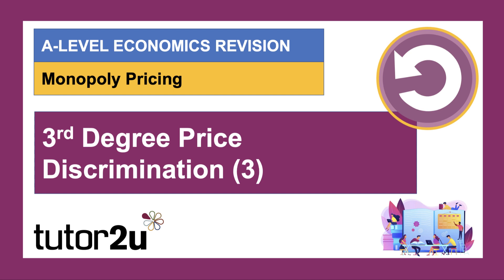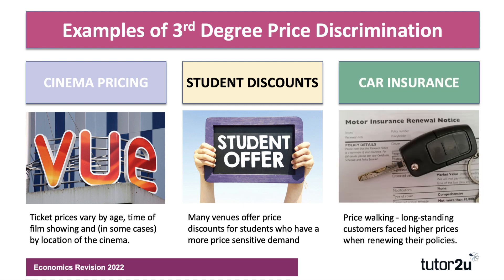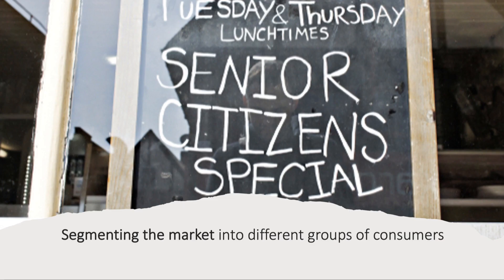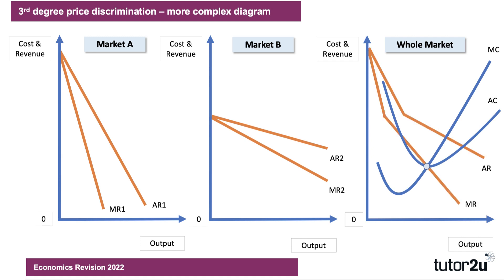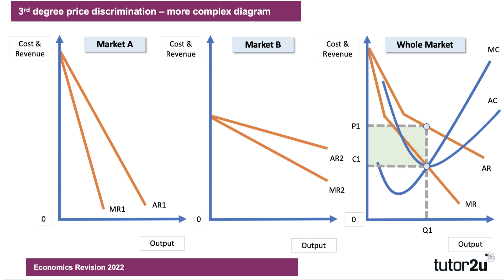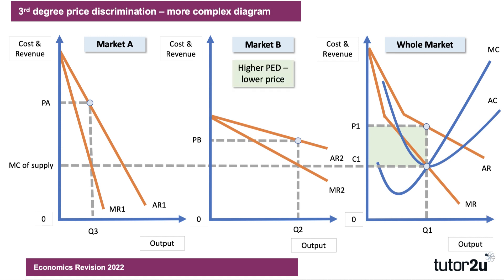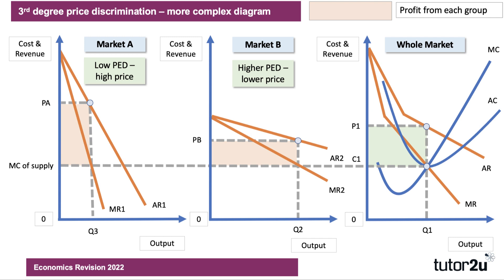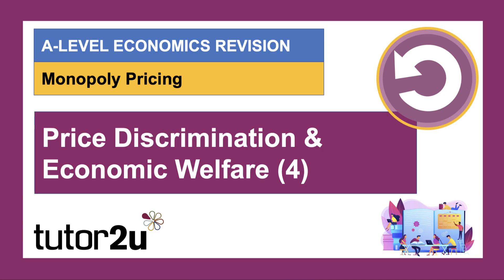Price Discrimination: 3rd Degree Price Discrimination (Video 3 of 4)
The third video in this series explores perhaps the most common form of price discrimination - namely 3rd degree price discrimination. This involves segmenting the market and charging different prices to consumers based on their ability to pay and also the coefficient of price elasticity of demand.